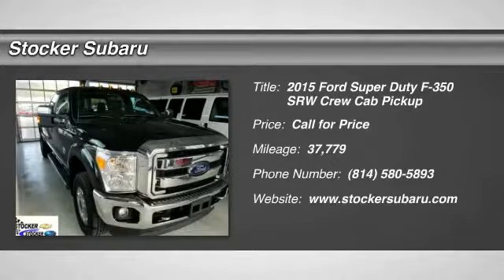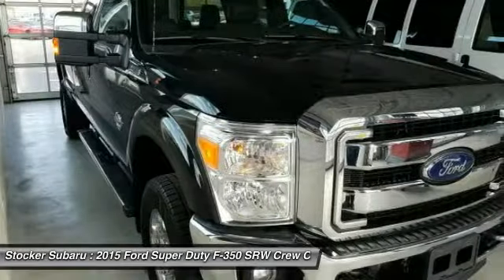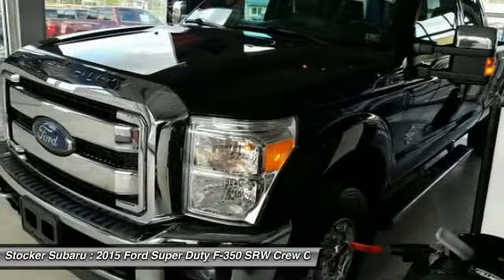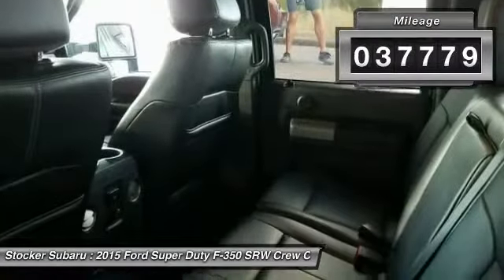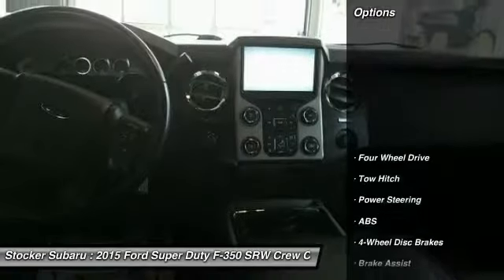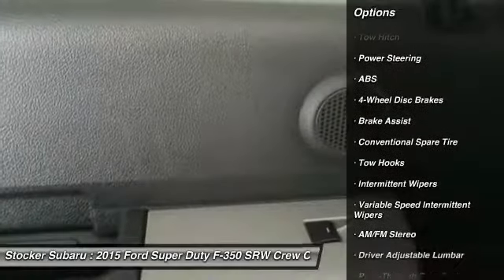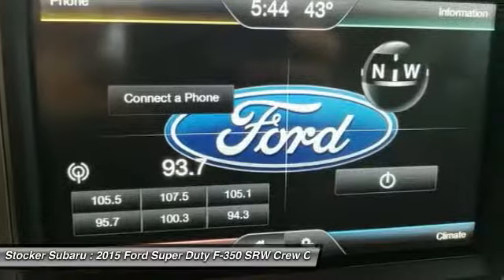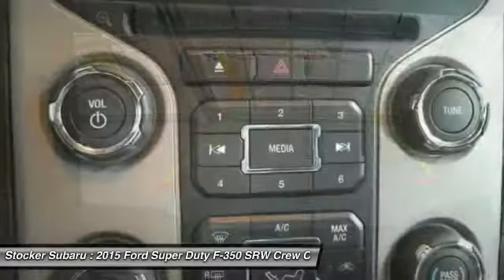2015 Ford Super Duty F-350 SRW State College PA 15623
2015 Ford Super Duty F-350 SRW

Stocker Subaru
1454 Dreibelbis Street

Snatch a score on this 2015 Ford Super Duty F-350 SRW while we have it. Roomy yet easy to maneuver, its low maintenance Automatic transmission and its durable Intercooled Turbo Diesel V-8 6.7 L/406 engine have lots of pep for an inexpensive price. It s outfitted with the following options: Variable Intermittent Wipers, Urethane Gear Shift Knob, Underhood And Pickup Cargo Box Lights, Transmission: TorqShift 6-Speed Automatic -inc: SelectShift, Transmission w/Oil Cooler, Tailgate Rear Cargo Access, Systems Monitor, Steel Spare Wheel, Single Stainless Steel Exhaust, and Side Impact Beams. You ve done your research, so stop by Stocker Chevrolet Subaru at 701 Benner Pike, State College, PA 16801 soon to get a deal that no one can beat!